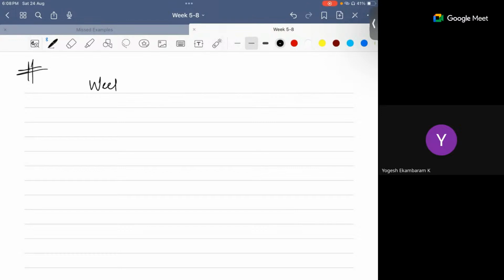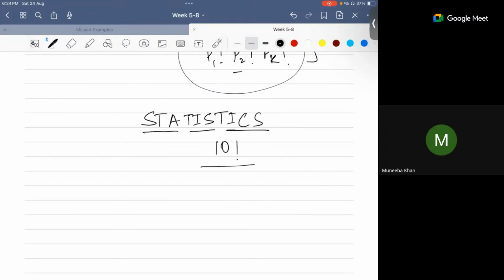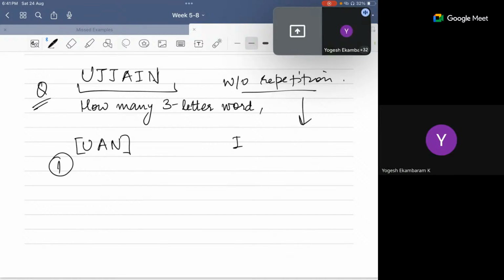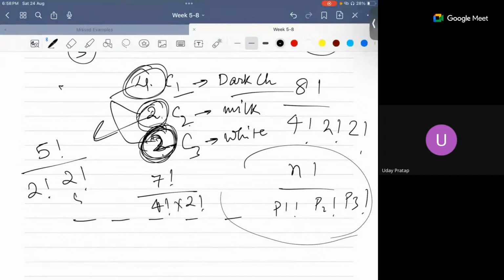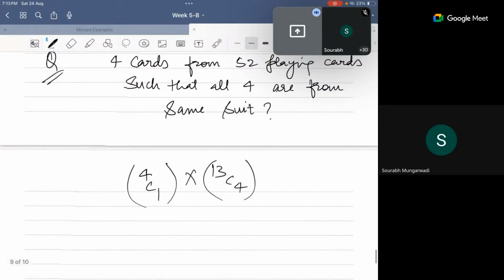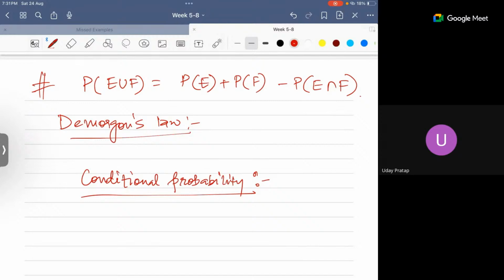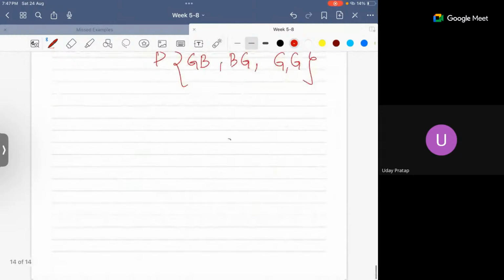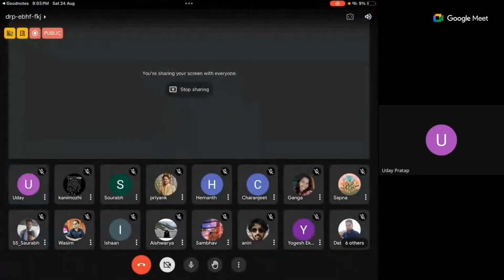DAD Qualifier Session -2